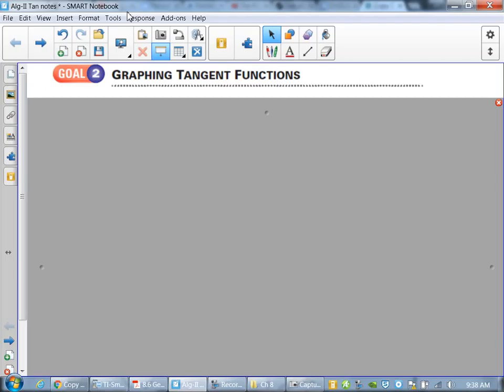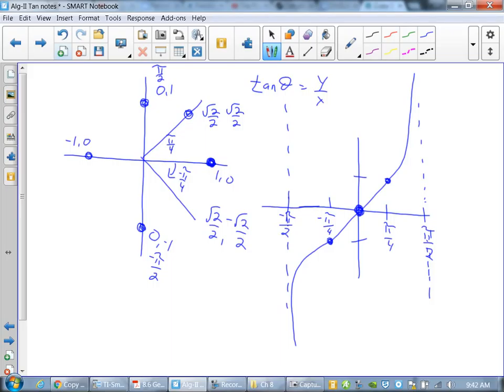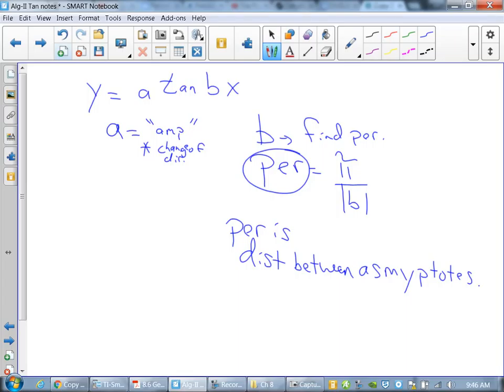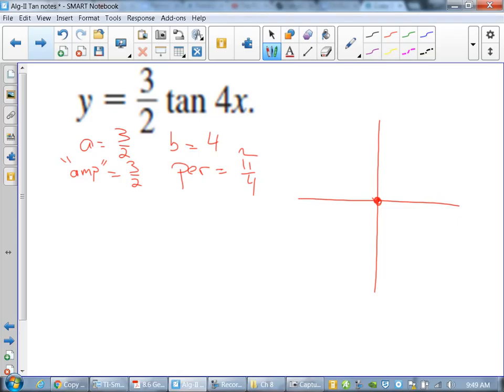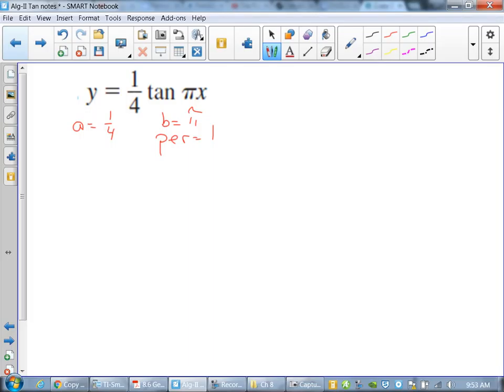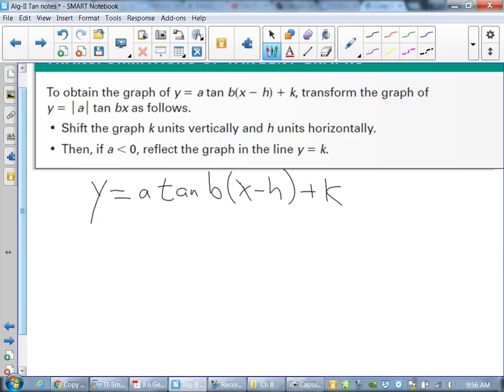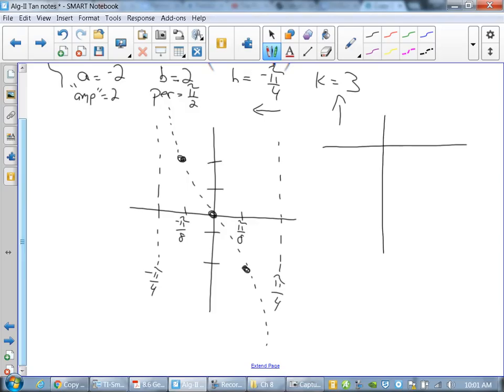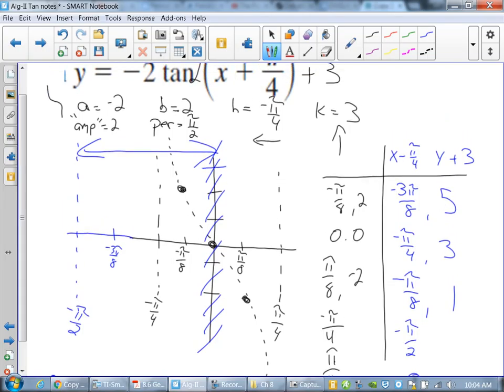March17 tan graphs p3